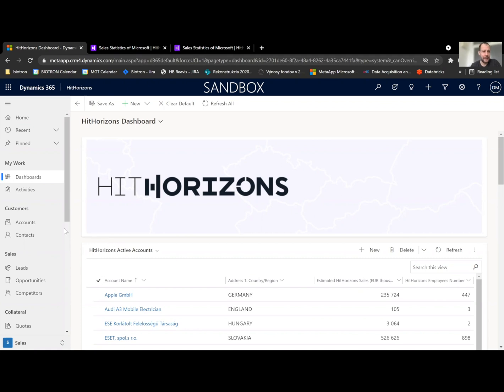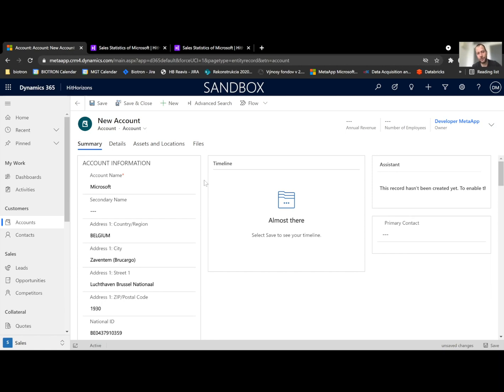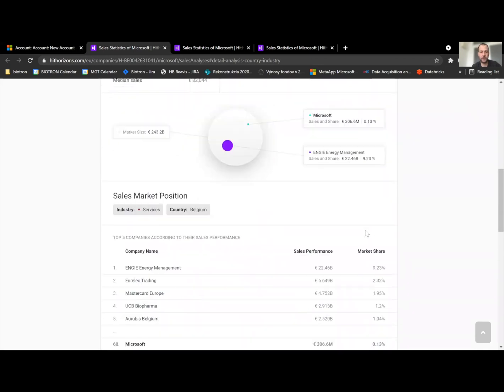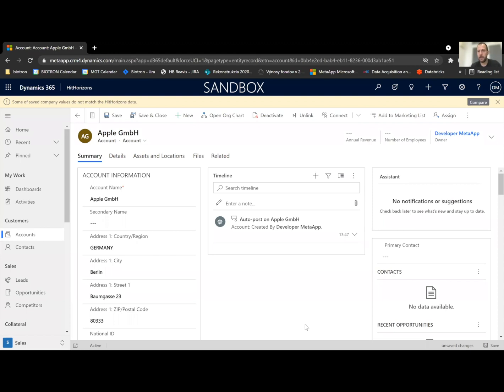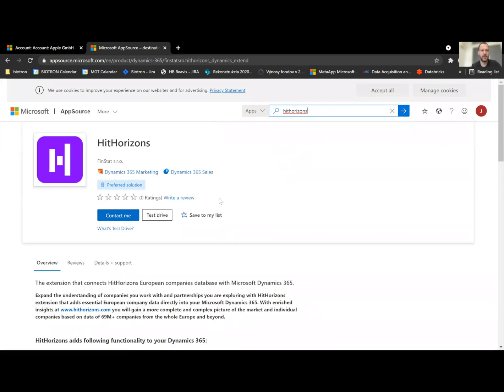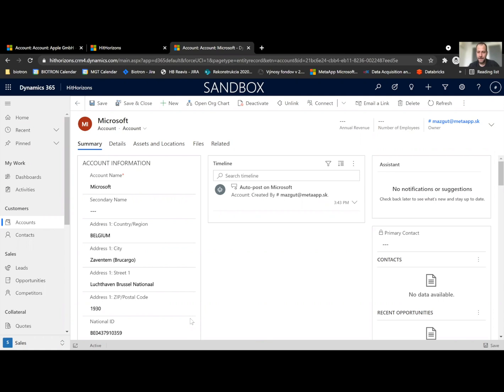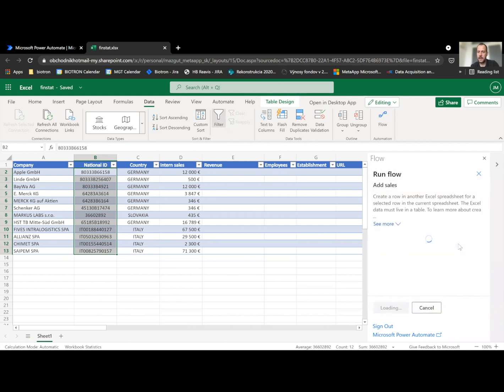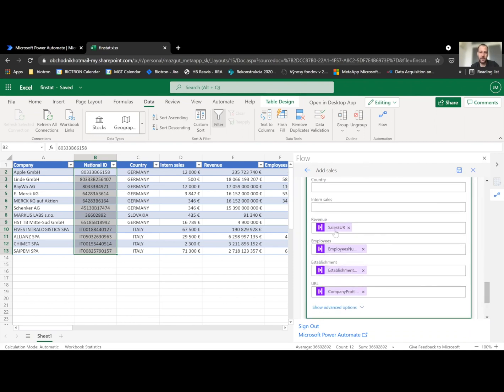Demo: HitHorizons and Microsoft Dynamics and Power Platform